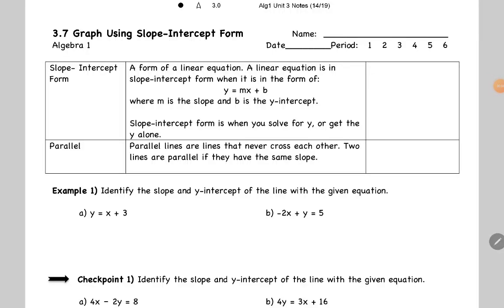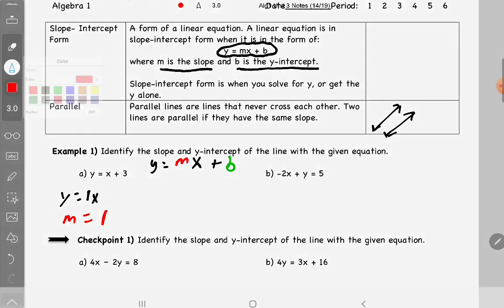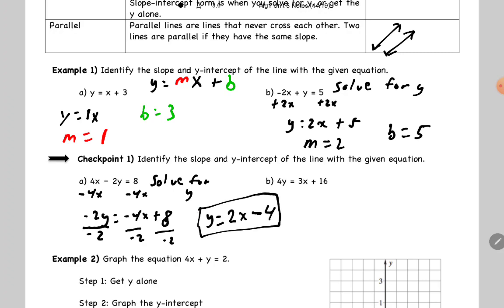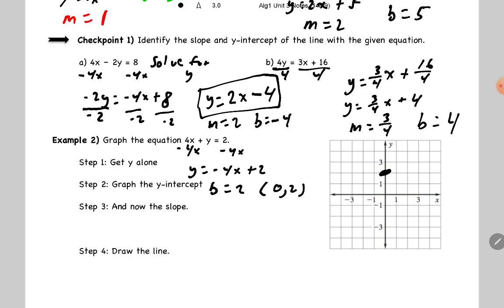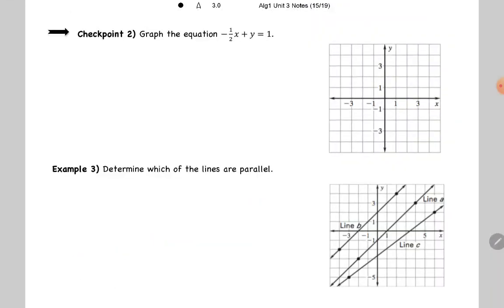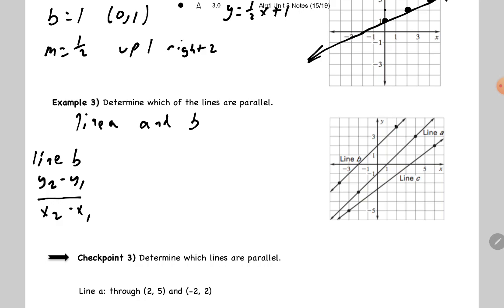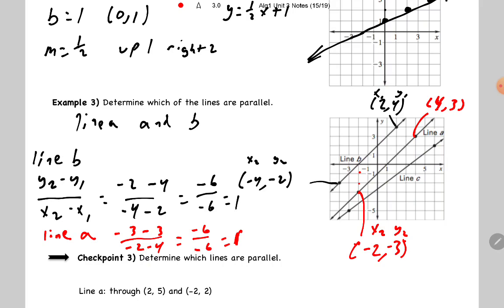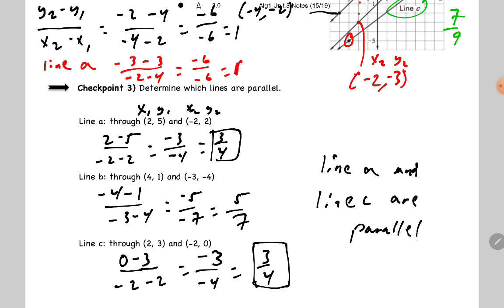algebra I unit 3.7 graph using slope intercept form